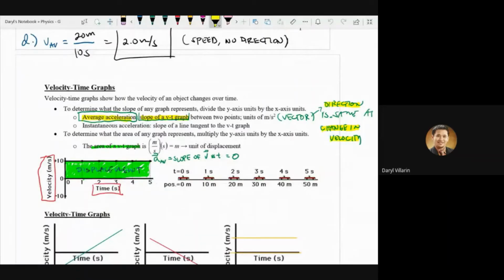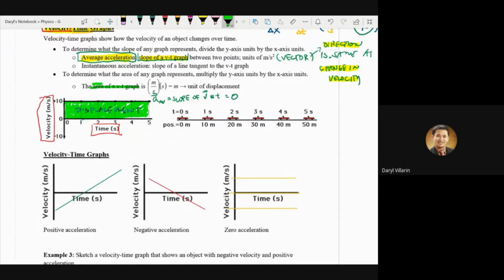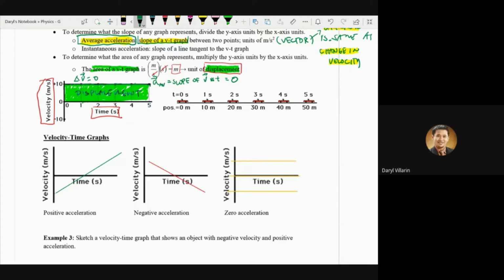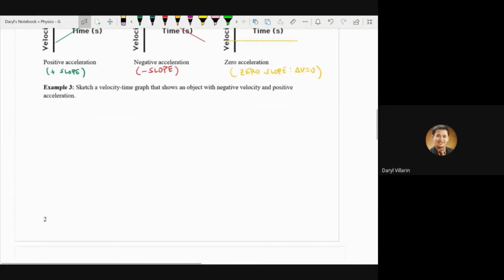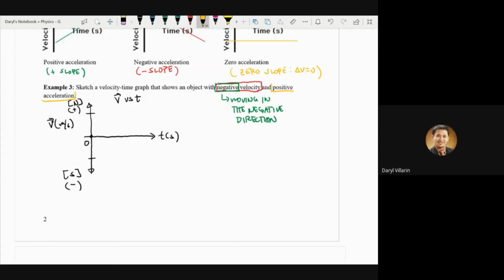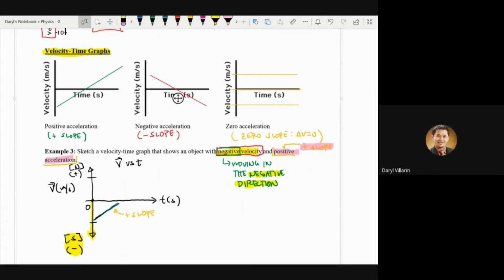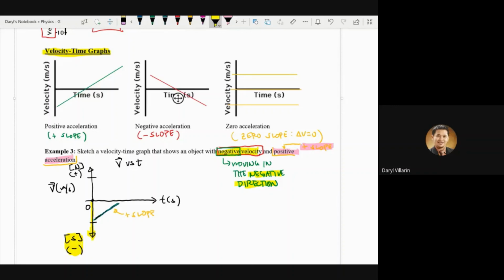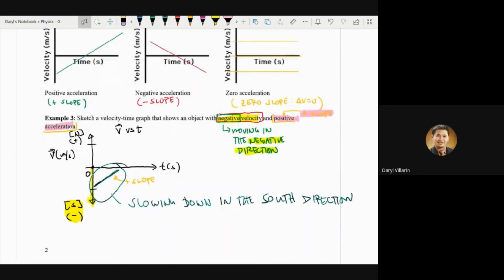Lesson 2.2 (A): Velocity-Time Graph